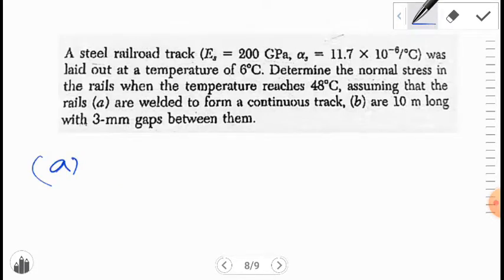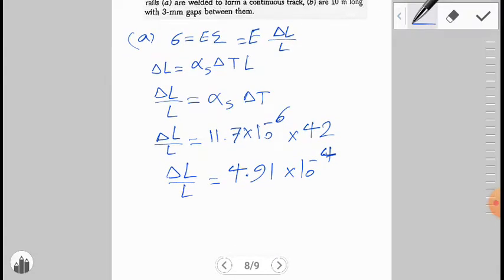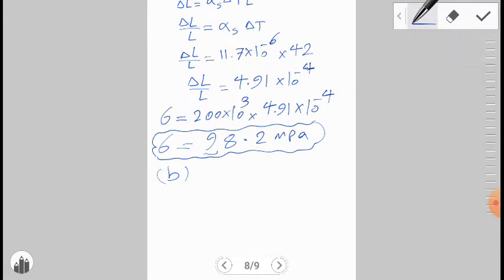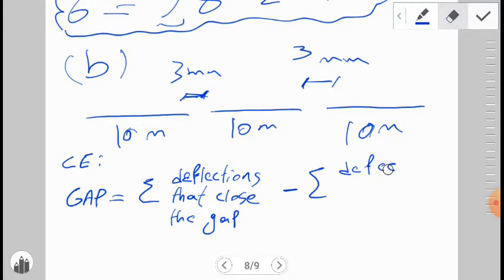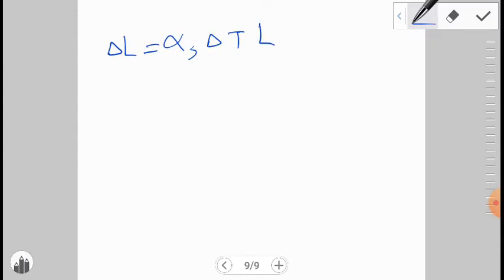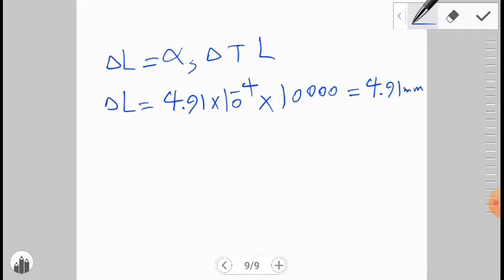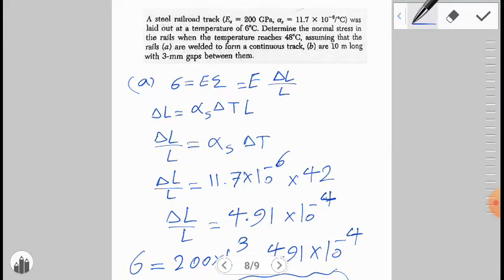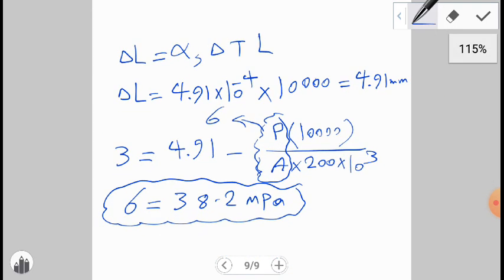UTS Mechanics of Solids Tutorial 3 - part 4